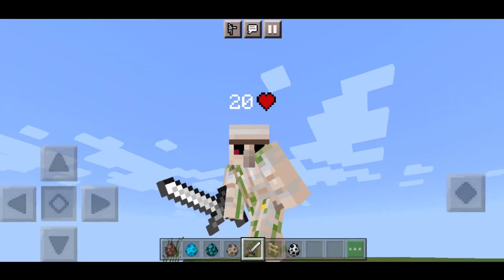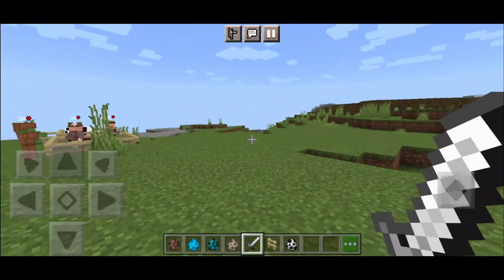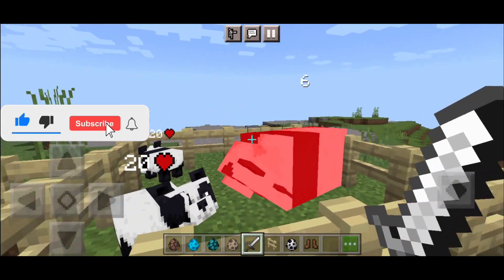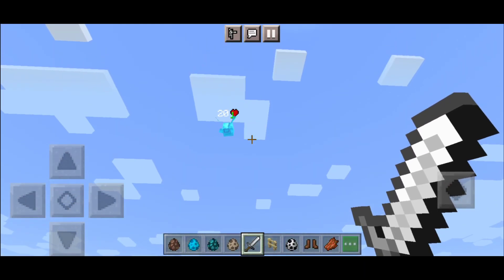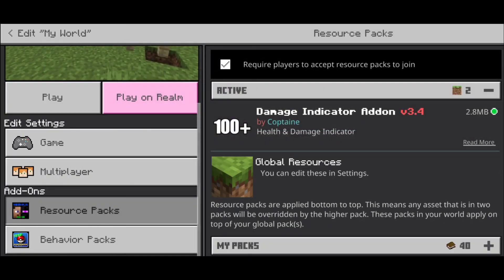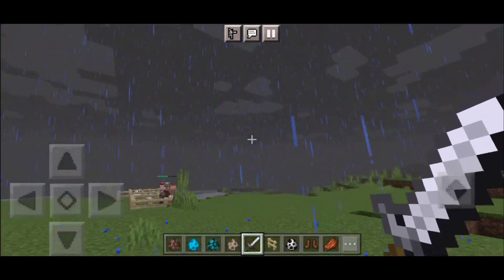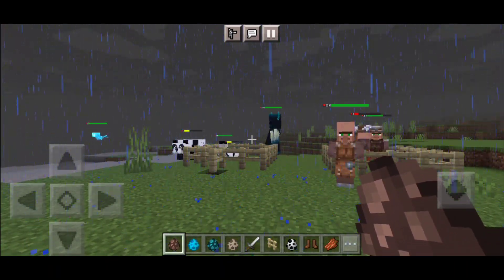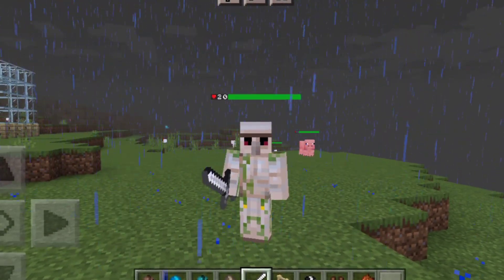Damage & Health Indicator Addon For Minecraft PE 1.19 | Health Indicator Mod For Minecraft PE 1.19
Damage & Health Indicator Addon For Minecraft PE 1.19 | Damage Indicator Mod For Minecraft PE 1.19

📌Addon Import process 👇🏻👇🏻

After Download Addons File Just Remove Last (.zip) And Click on file and open with Minecraft. Like This 👇

(Name) Addons.mcpack.zip ❌

(Name) Addons.mcpack ✅

                               {ignore tags}

damage indicator mod for minecraft pe

how to download damage and health indicator mod for minecraft pe

minecraft pe damage indicator mod

health indicator mod for minecraft pe

damage indicator for Minecraft server

how to download add-ons in minecraft pe

addon for minecraft pe

mods for minecraft pe

health and damage shown for minecraft pe

how to see health indicator in minecraft pe

minecraft pocket edition mods

survival addon for minecraft pe

survival mods for minecraft pocket edition 1.19